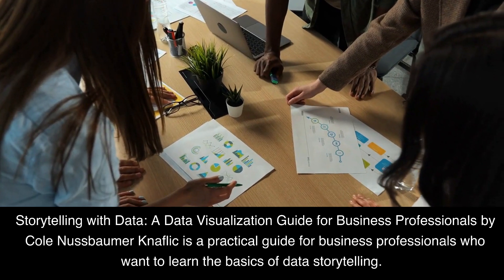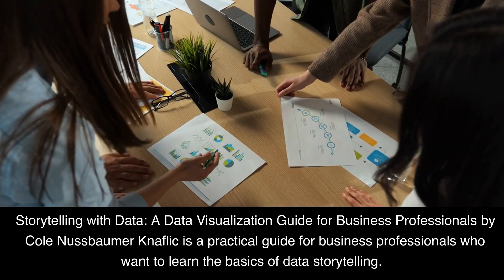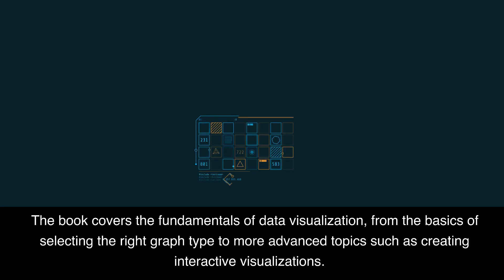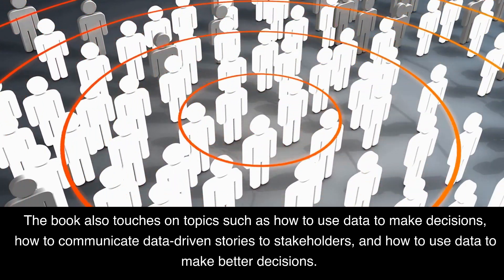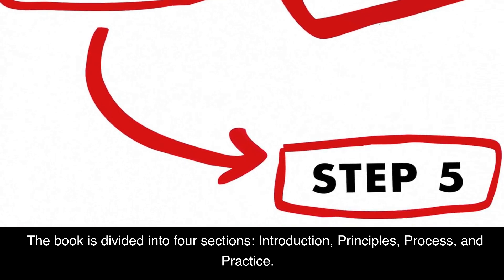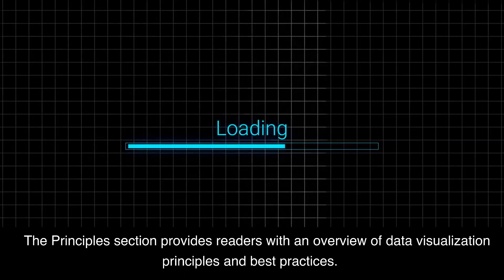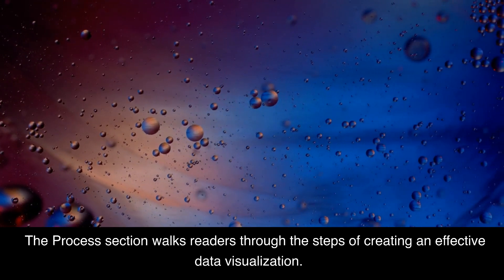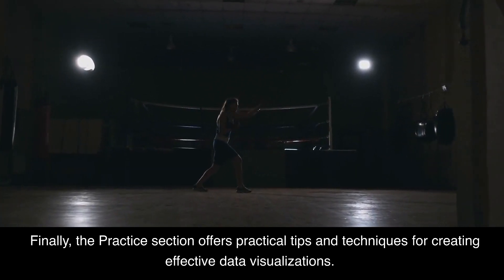Storytelling with Data by Cole Nussbaumer Knaflic 2-Minute Book Summary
This book is a great choice for everyone who wants to learn how to effectively communicate data in a visually appealing way. It covers the fundamentals of data storytelling such as how to select the right type of graph, how to format data to make it easier to understand, and how to make data more persuasive.

If you’re looking for a comprehensive guide to data visualization that will help you communicate data in a powerful and effective way, then this book is for you.